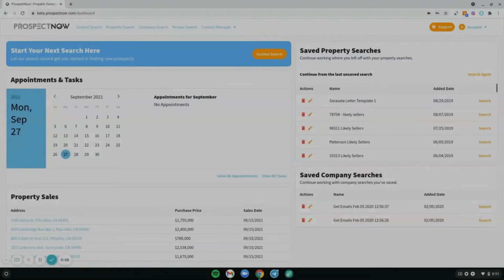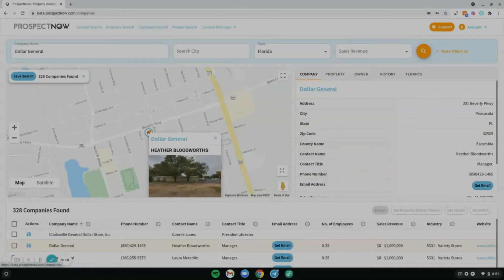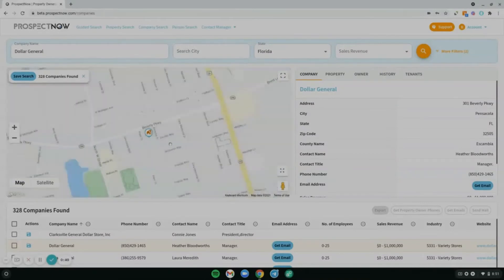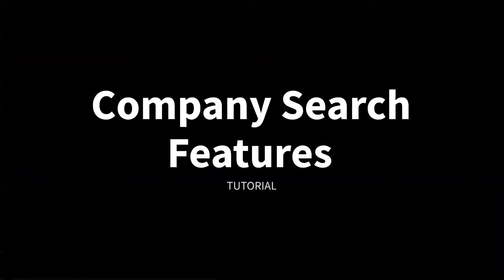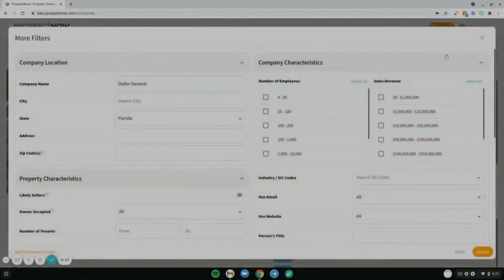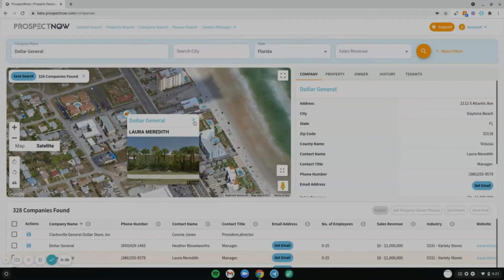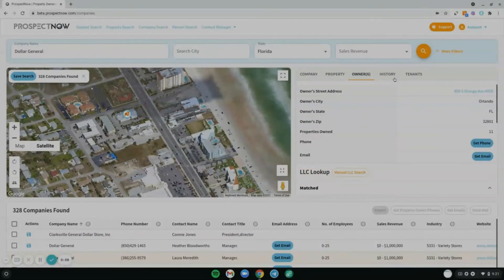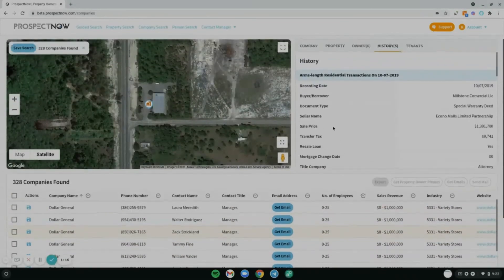Search for Companies Using ProspectNow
Find decision-makers at 12 million US companies, including detailed information about the real estate they own or occupy.